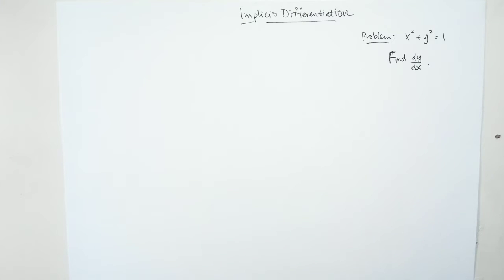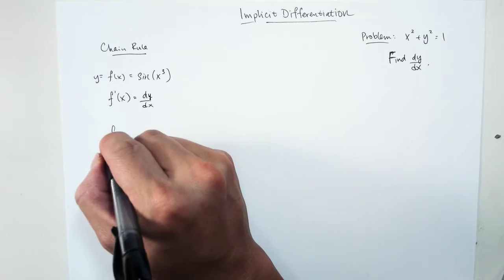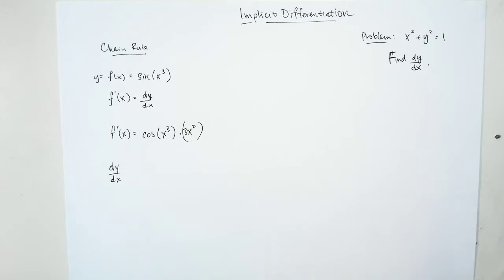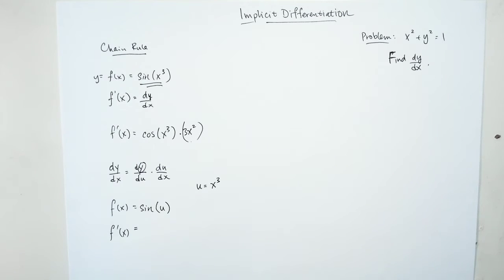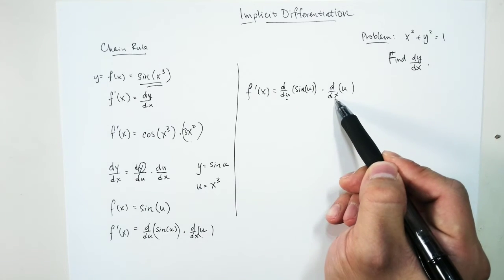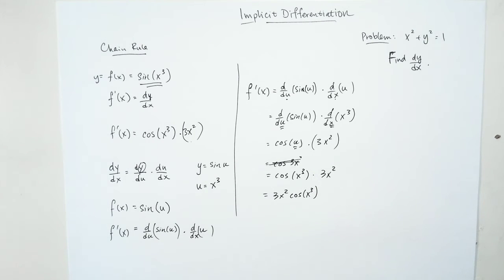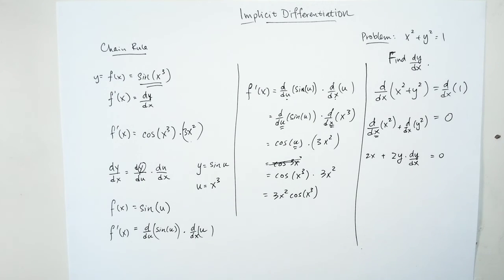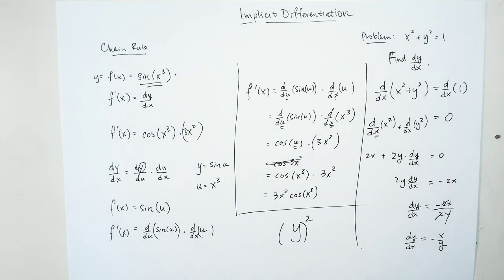[HD] Implicit Differentiation :: Using Chain Rule to Understand Implicit Differentiation